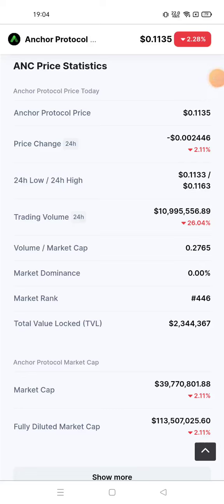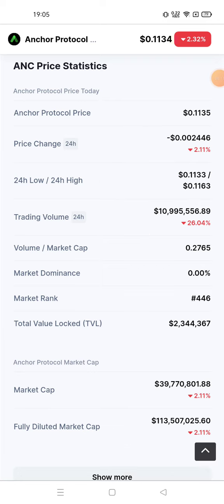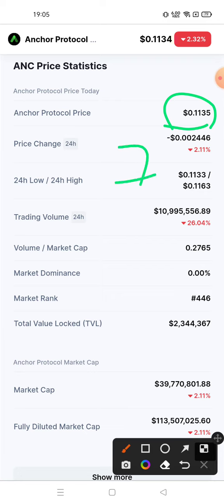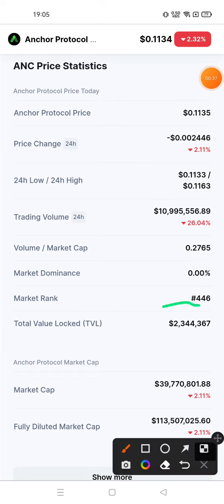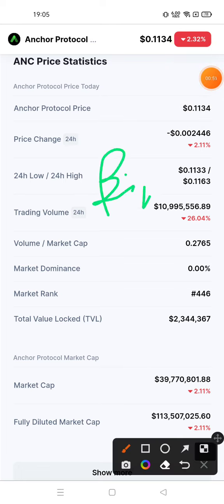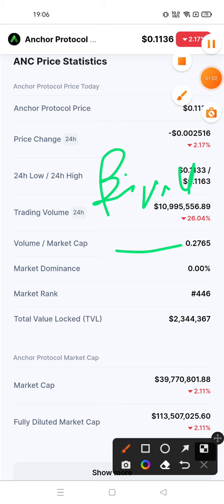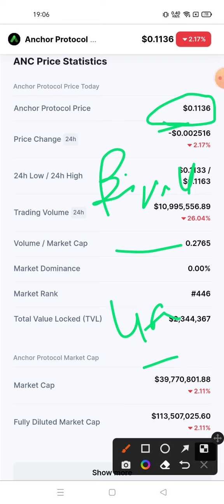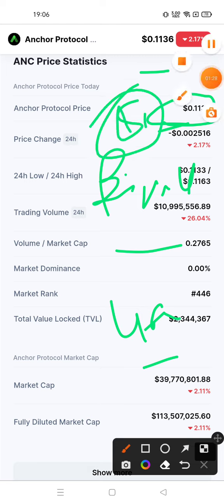Anchor Protocol Price Prediction | Anchor Protocol ANC Coin 14000X Soon | ANC Crypto Today Analysis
keywords related to Anchor Protocol Token Cryptocurrency